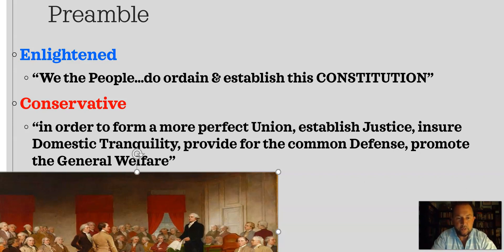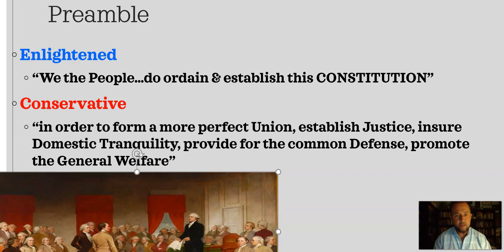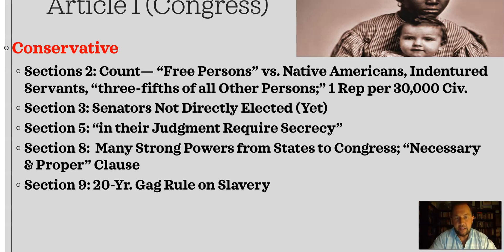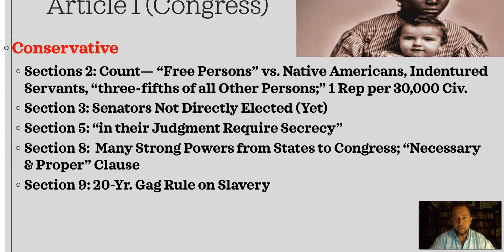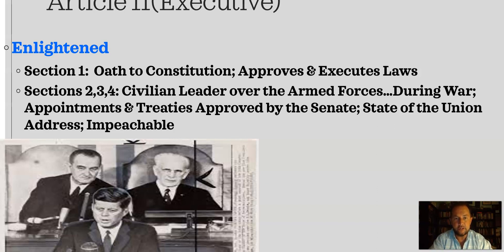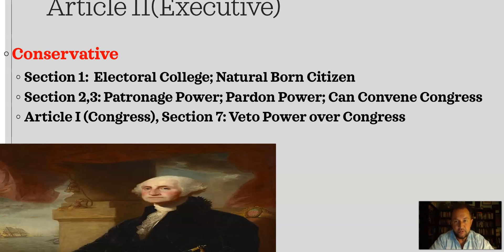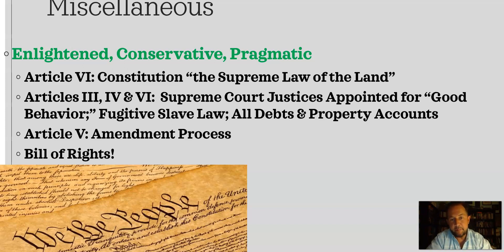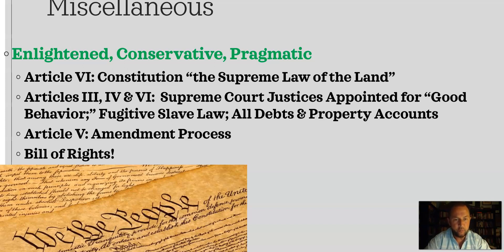The Constitution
Video Lecture with PowerPoint on the Constitution